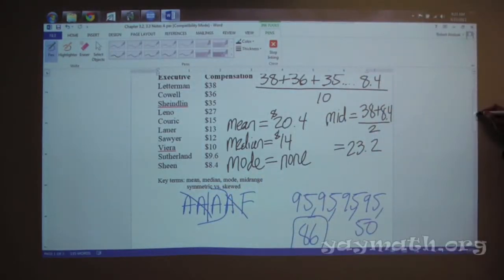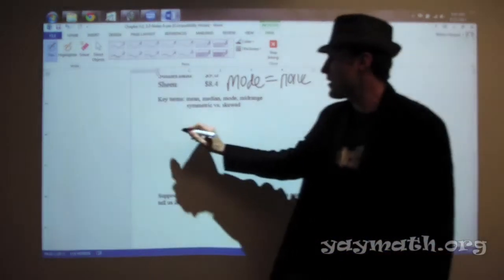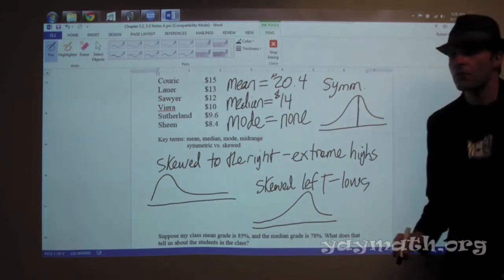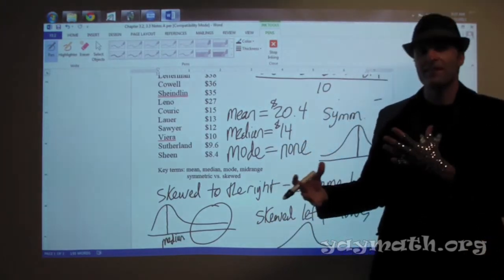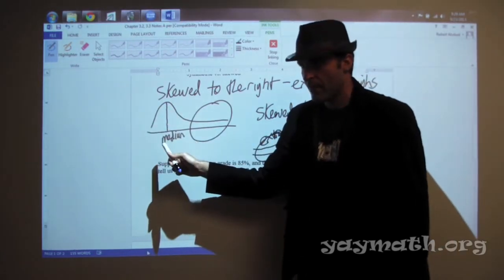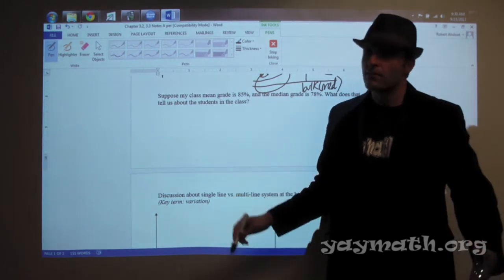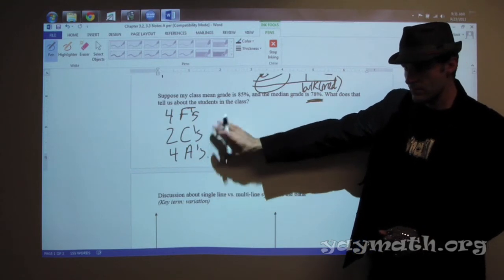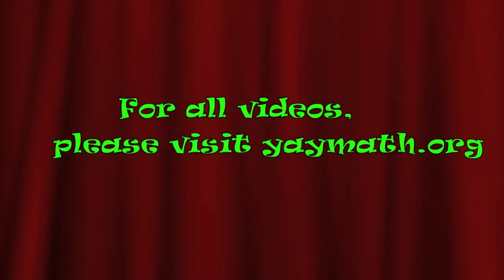Statistics - Symmetric and Skewed graphs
The normal curve, or bell curve, is originally a symmetric graph. Meaning, each half looks the same as the other. However, sometimes extreme values can skew the graph one way or the other. We discuss that skewing here, which isn't so bad once you get the hang of it, thankfully. YAY MATH!